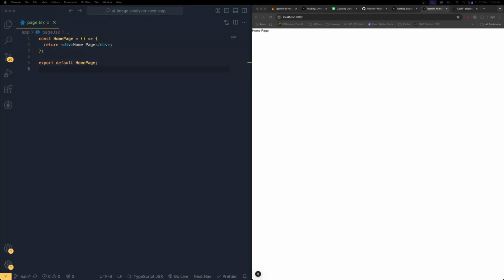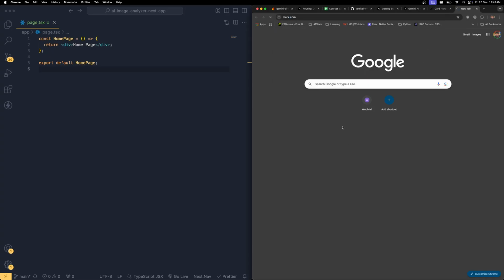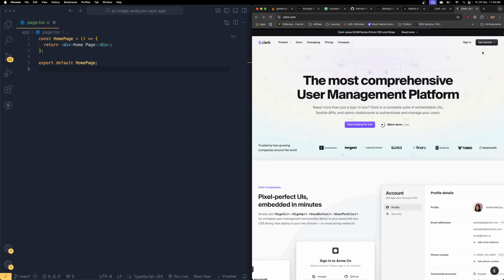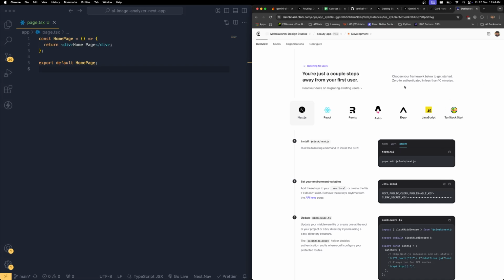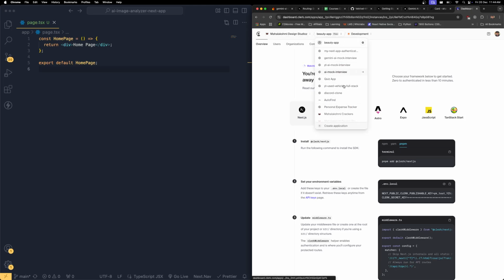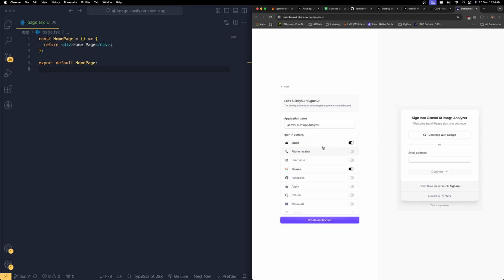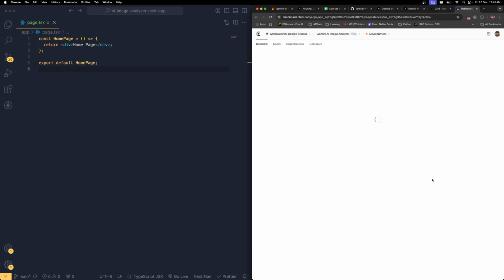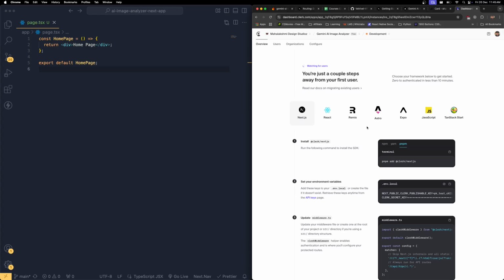🔐AI Image Analyzer Development Part 5– Creating a Clerk Project for Seamless User Authentication!🧑‍💼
🔥 Welcome to Part 5 of the AI Image Analyzer Development series! In this tutorial, we’ll set up Clerk—a powerful, drop-in authentication solution—to handle user sign-ups, logins, and secure access within our app. With Clerk, you get robust user management, social login support, and session handling with minimal setup, making it perfect for modern, secure AI-powered platforms.

✅ What You’ll Learn in This Video:
✔️ Creating a new Clerk project and configuring your application
✔️ Setting up your Clerk dashboard and API keys
✔️ Connecting Clerk to your Next.js frontend for real-time auth
✔️ Adding pre-built sign-in, sign-up, and user profile components
✔️ Protecting routes and preparing for role-based access control

💡 Why This Step Matters:
🔹 Enables secure, scalable user authentication with ease
🔹 Adds user identity and access control, key for managing AI tasks and submissions
🔹 Saves development time with prebuilt, customizable UI components

In Part 6, we’ll implement authenticated image uploads, ensuring only logged-in users can submit files for AI analysis.